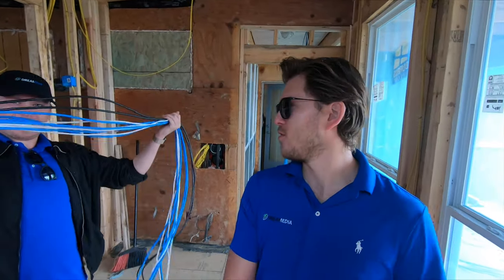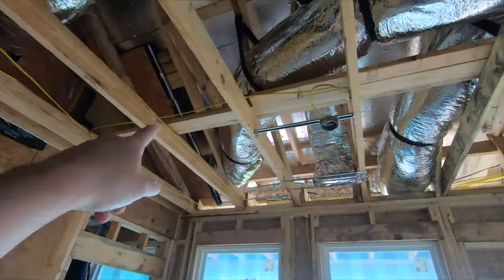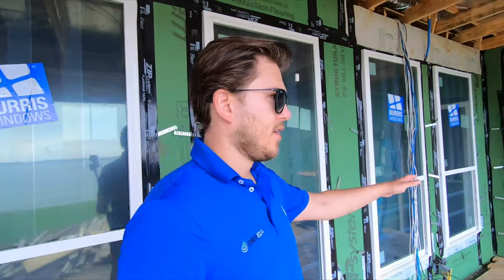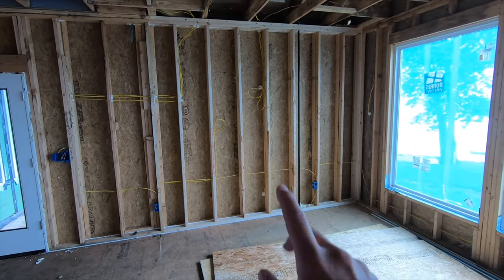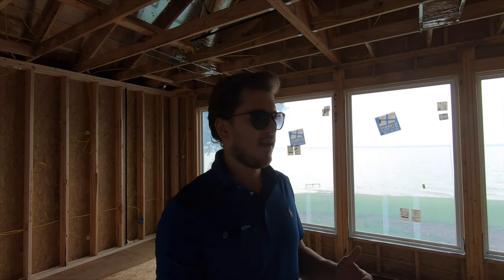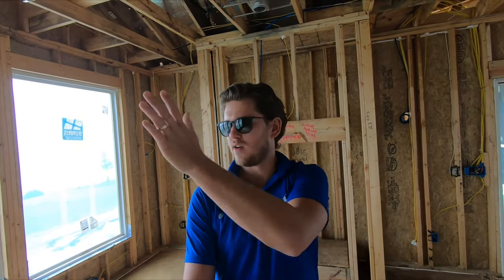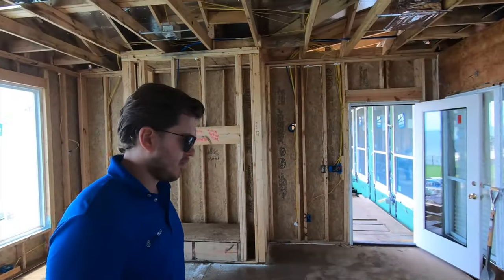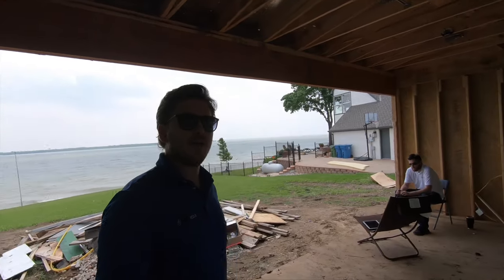HOW TO Properly Pre-Wire your Home Theater, Speakers, and TVs in 2019 w/ Dreamedia